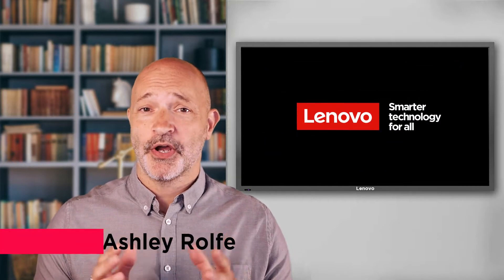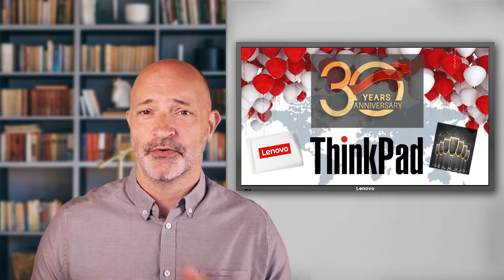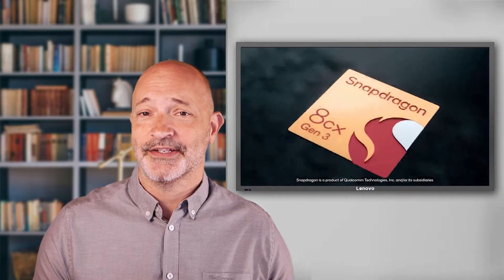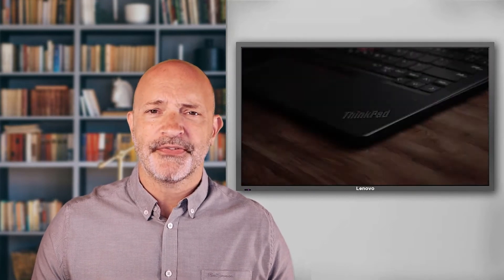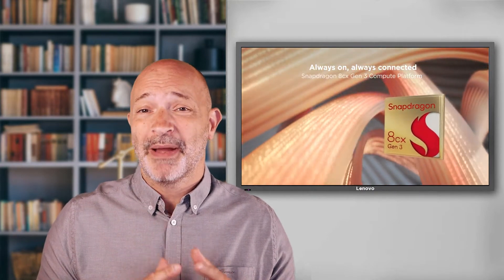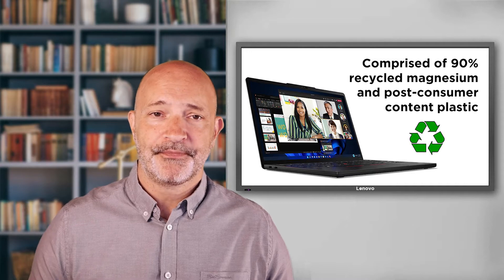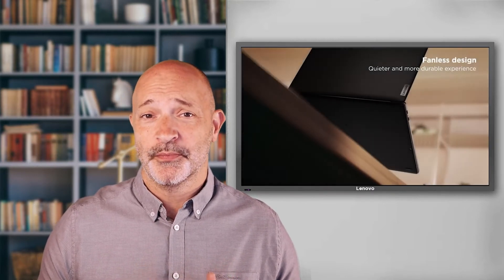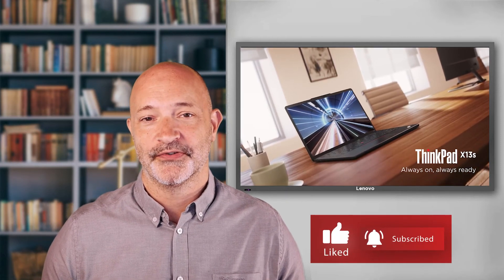Lenovo Tech Talks ThinkPad X13S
It's rare we see a new business laptop launched with specifications that are genuinely off the chart. Lenovo UK&I Chief Technologist Ashley Rolfe introduces the game-changing ThinkPad X13s and explains why it's his new favourite laptop.